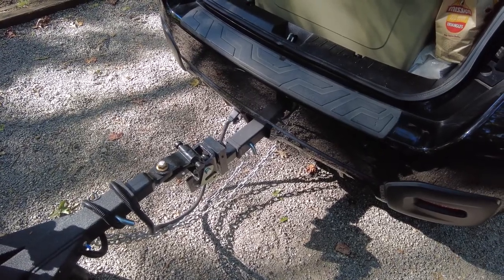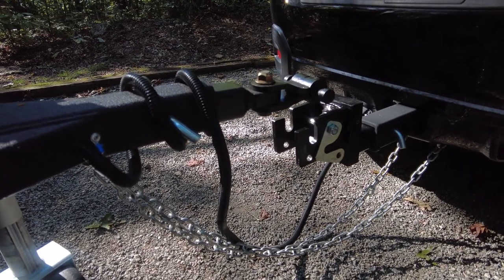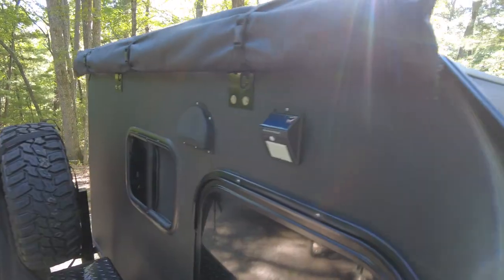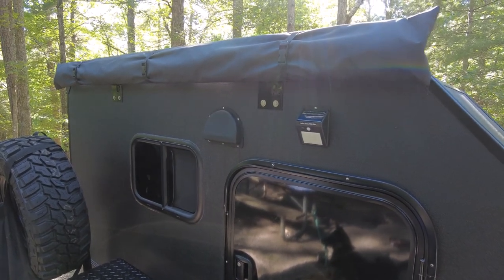Tiny Camper Kong: Walk around one year review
A year in review of my 2020 Kong by Tiny Camper. This a complete non bias opinion walk around of the features I like and don't like. I have some regrets and things I would change.
I'm towing this camper with a 2016 Subaru Crosstrek and I'll describe pros and cons using a small crossover as a tow vehicle.

0:00 Intro
0:52 Front
2:35 Right Outside
4:23 Rear/Galley
6:12 Left Outside
7:52 Inside